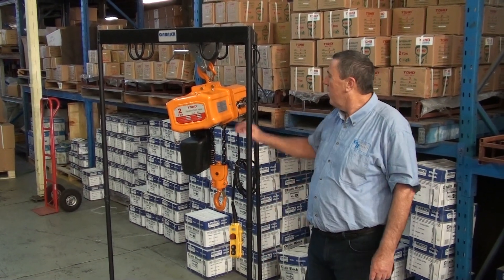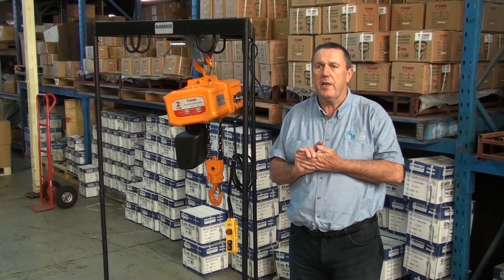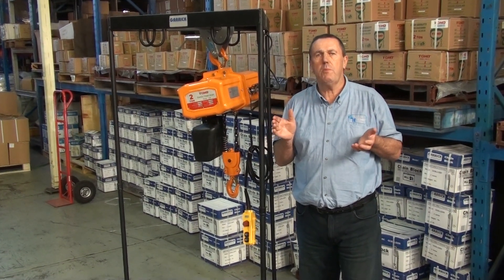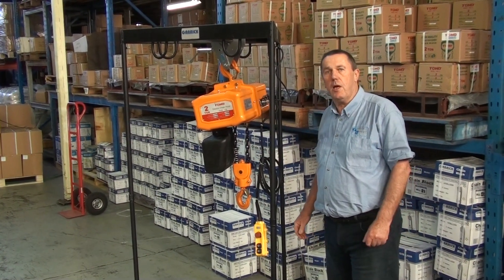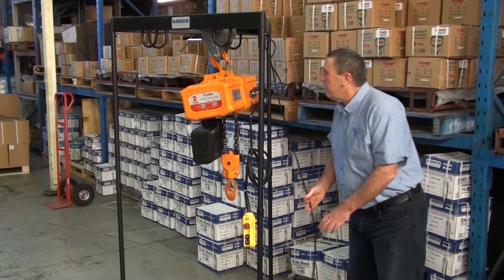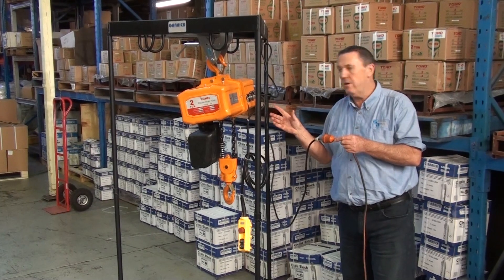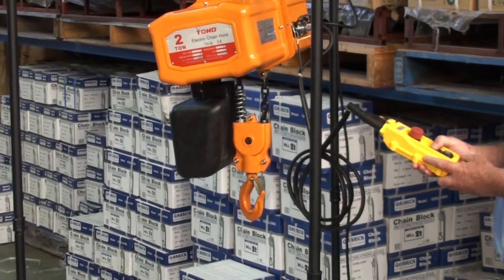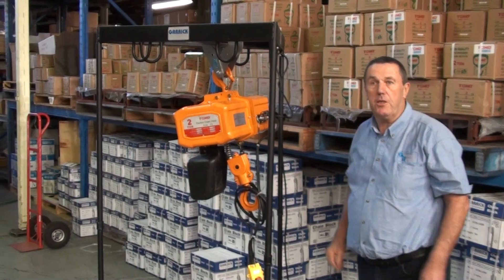TOHO by GARRICK Electric Chain Hoist video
Toho by GARRICK Electric Chain Hoist
• Load Limited
• Thermal Prevention
• Light weight, compact design with high efficiency motor
• Pressed steel structure, high strength body
• High tensile alloy steel top & bottom hooks
• Grade 80 - 7.1mm Alloy Steel load chain
• Limit switches fitted at top and bottom ends to prevent chain runout
• 240V , 50Hz Single speed Motor 1200 Watts.